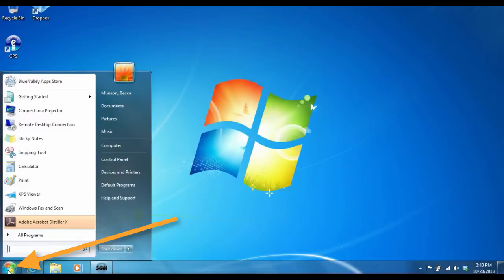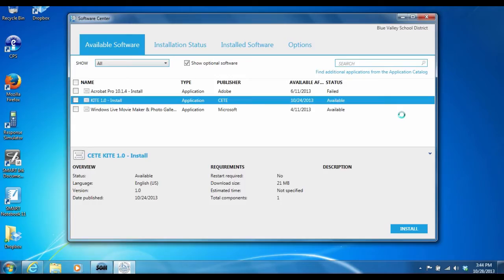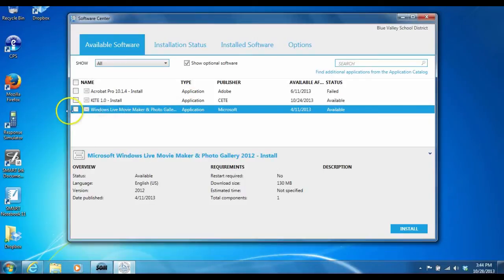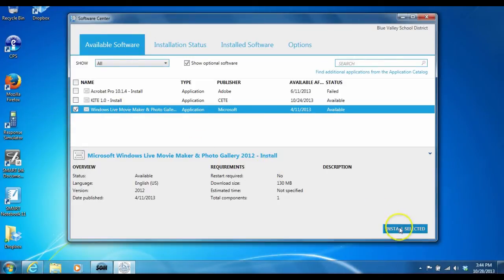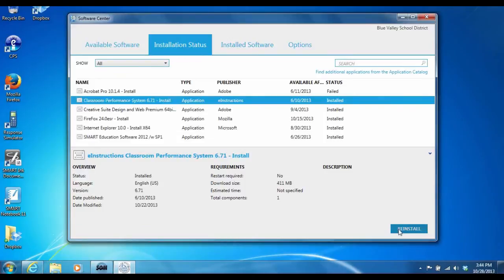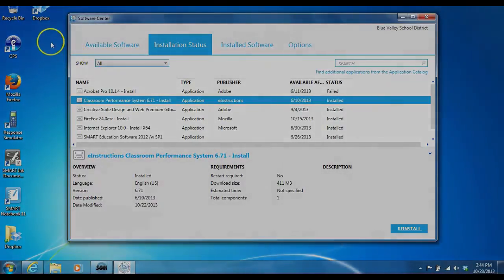Tech Tuesdays - Blue Valley Apps Store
Learn how to easily download software to your Blue Valley computer using the Blue Valley Apps Store.